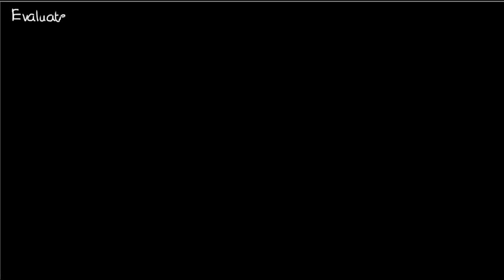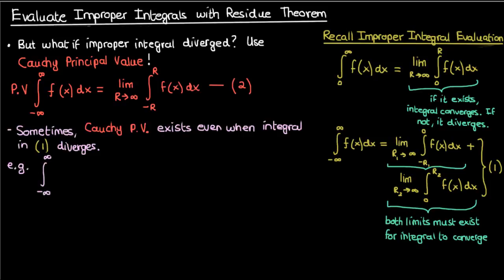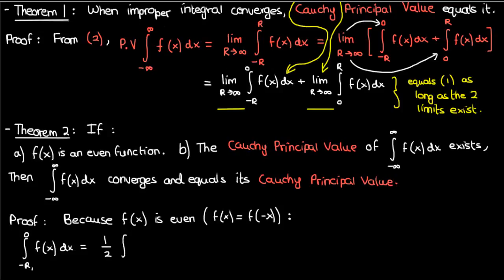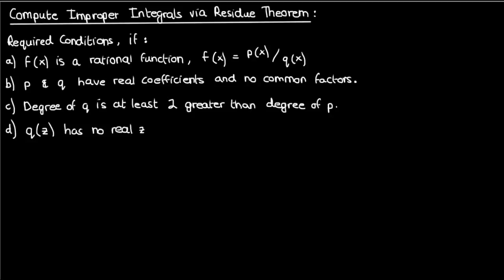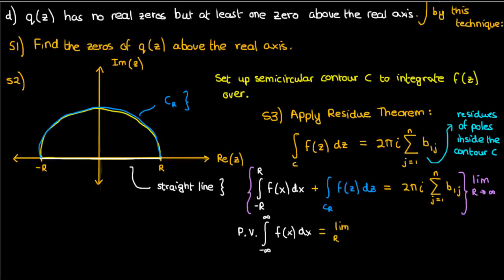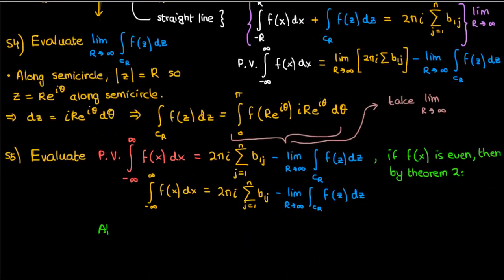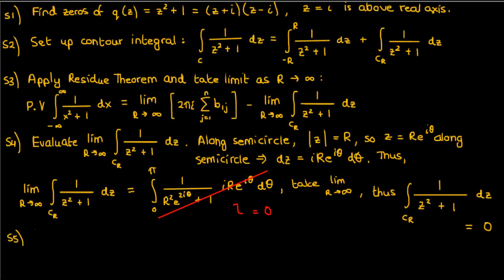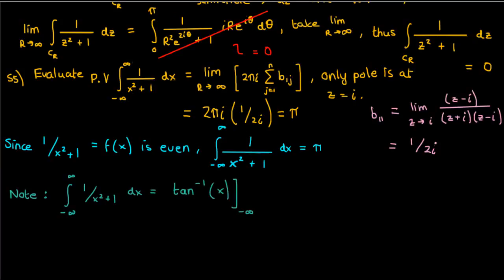Computing Improper Integrals using the Residue Theorem | Cauchy Principal Value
Welcome back to a new school year! In this video, I begin by defining the Cauchy Principal Value and proving a couple of theorems about it. Then, I use those theorems to establish a technique which may be used to evaluate improper integrals of certain rational functions, after which I conclude by applying this technique to a simple example.

For now though, I'm going to temporarily move away from Complex Variables and focus on my other playlists (though I do plan on returning for videos on topics like conformal mapping *wink*).